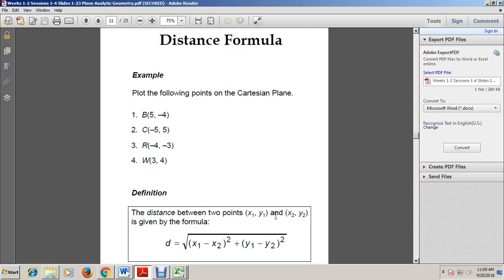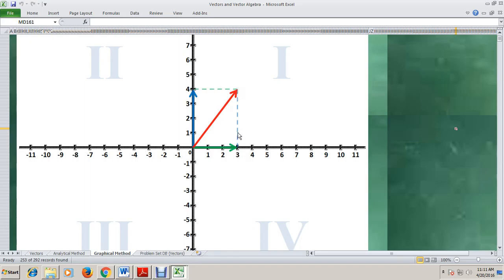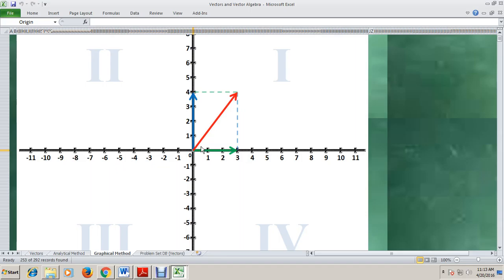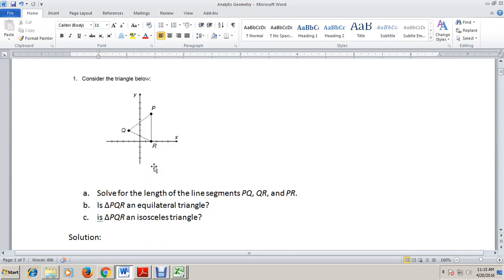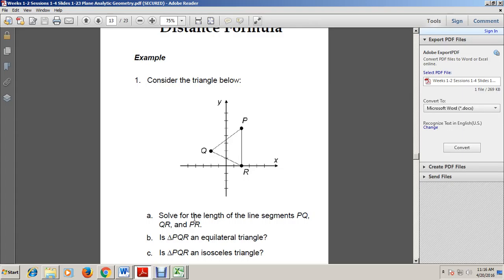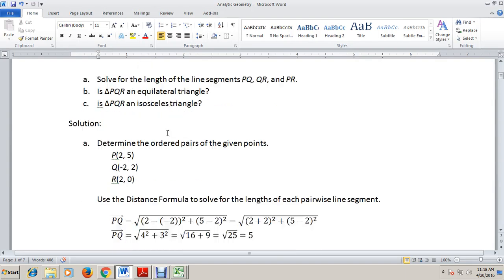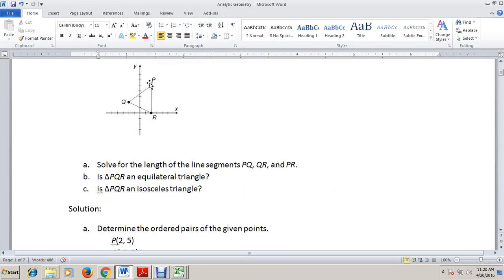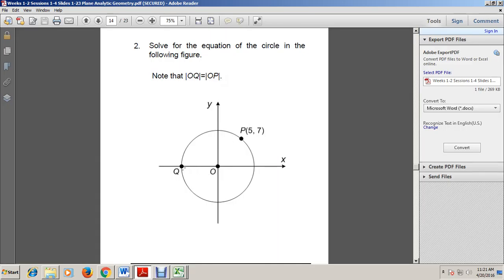Analytic Geometry Lecture 2